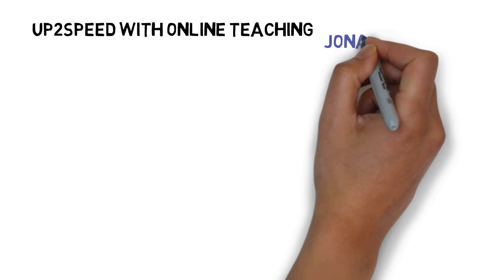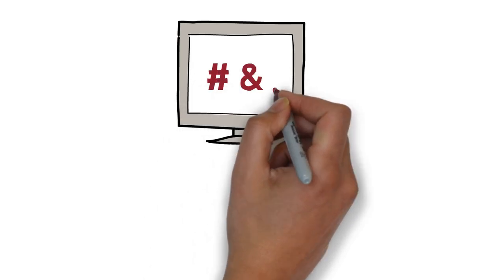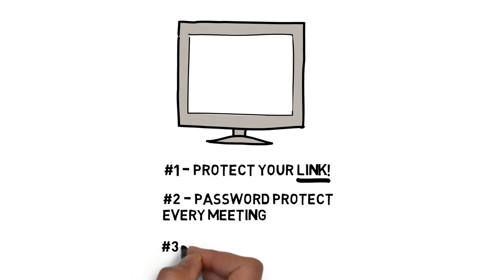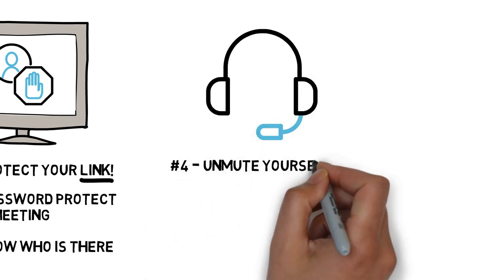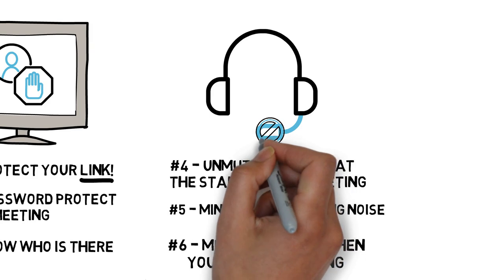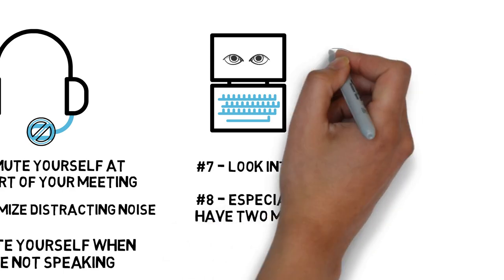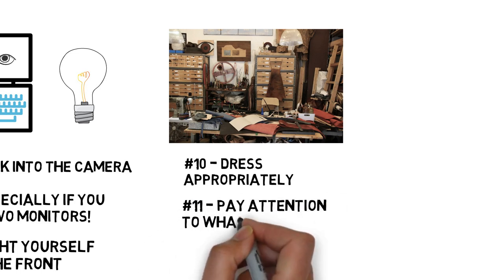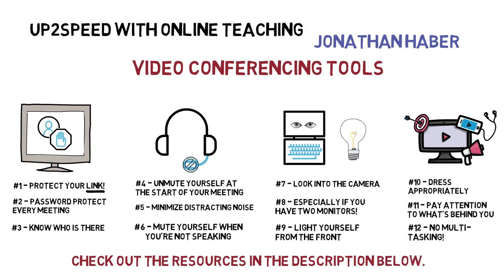12 Tips for Teaching with Video Conferencing Tools like Zoom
Below is a curated list of some of the best resources for helping you get up to speed on specific video conferencing products fast.  I have no relationship with any of the vendors, trainers or educators who produced this material and have added notation when a resources may include advertising.

ZOOM

Security – How to Keep Uninvited Guests Out of Your Zoom Event: Security (Zoom)

Google Meet

Skype

Webex